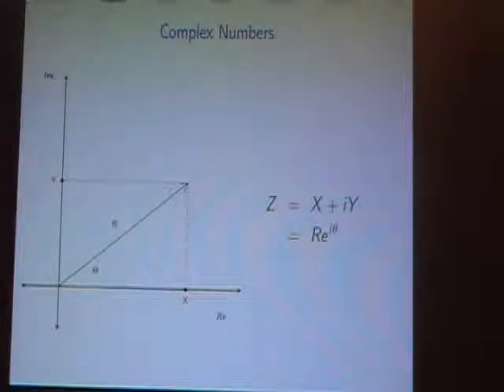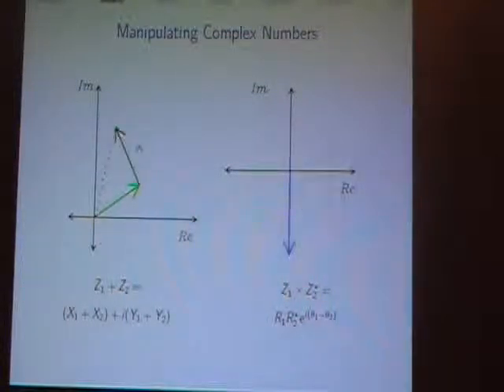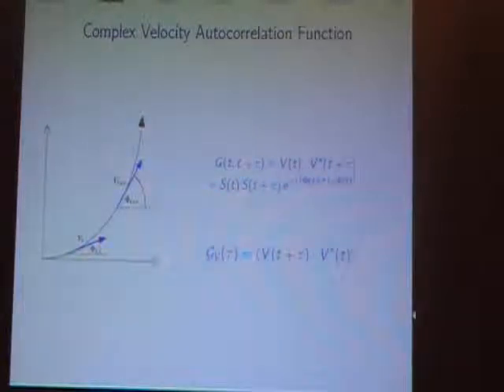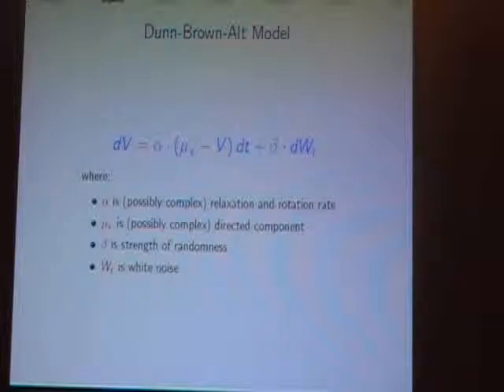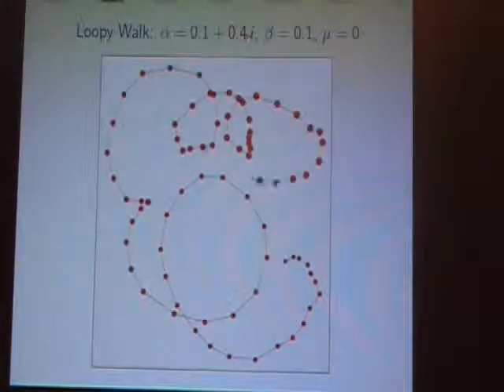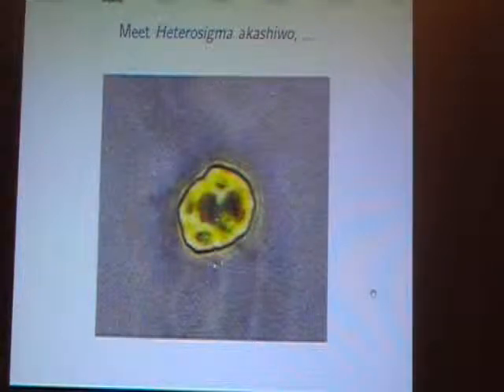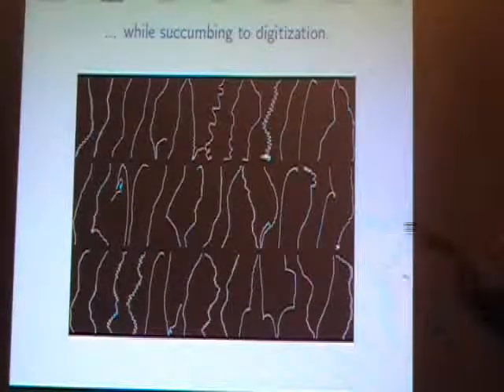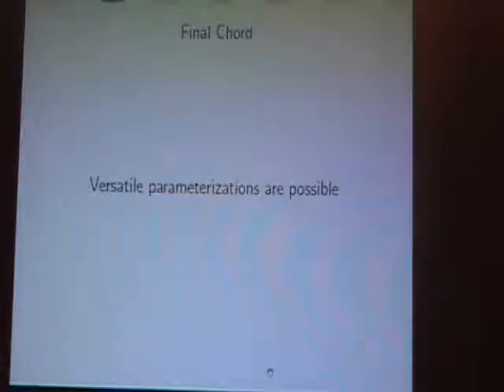Part 2: Complex Movement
Second part of Eli Gurarie's PhD defense on analysis of animal movements.